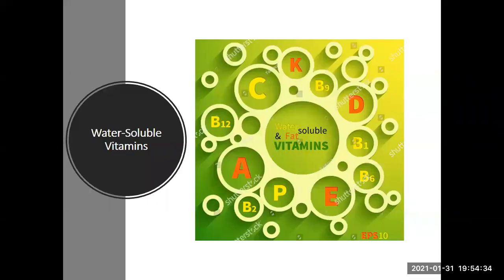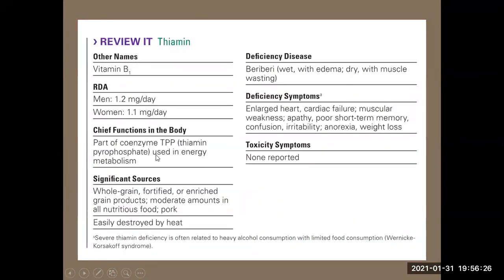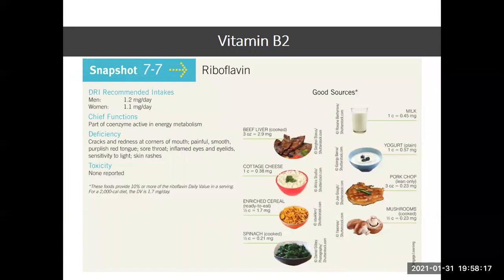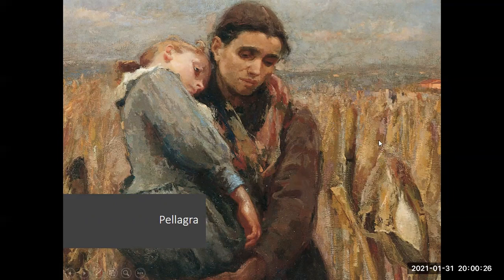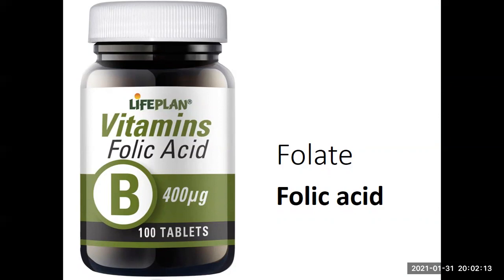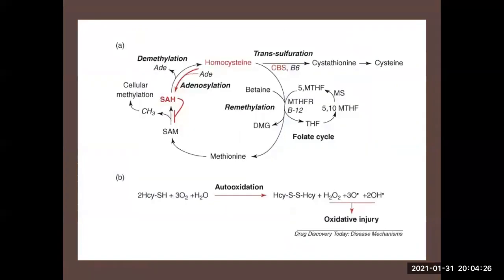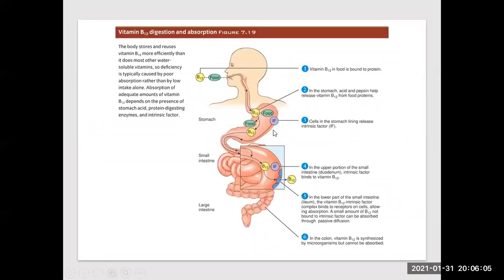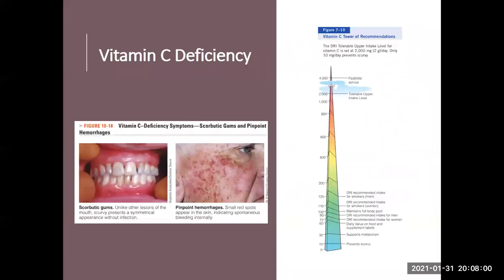Nutrition,, By Dr Ammar lec 4